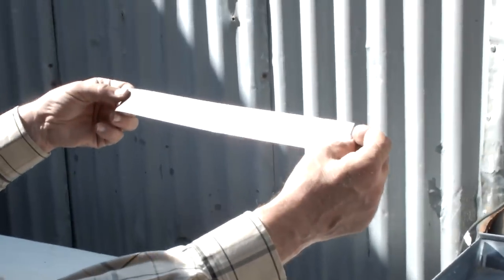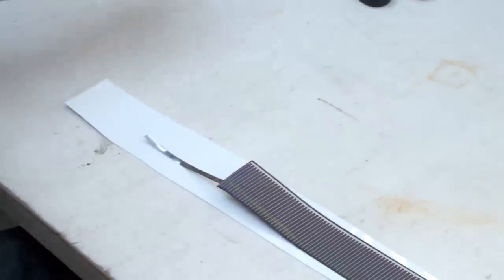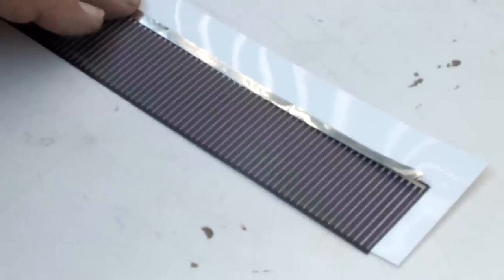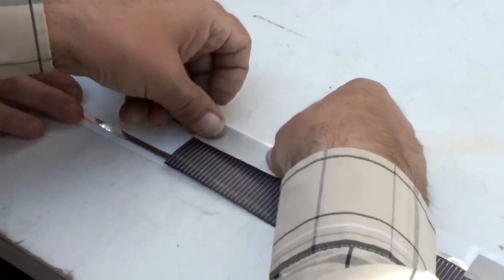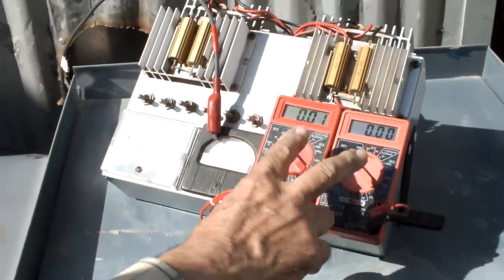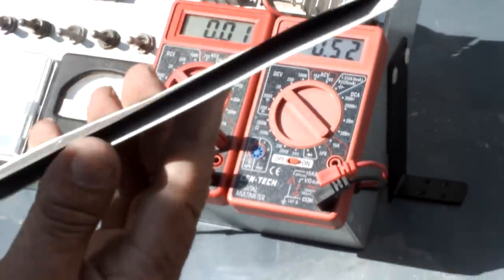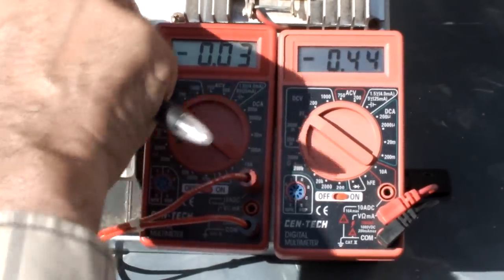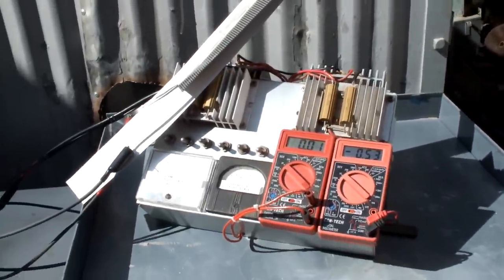Solopower SL1 Lightweight Stainless Steel Super Flexible CIGS Solar Cell Demonstration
These are Lightweight Stainless Steel Super Flexible CIGS Solar Cells.  Here we did a brief demonstration how to test and show short circut volts and amps.   We did this at 4:30pm in the afternoon so under full noon sun outputs should be higher.

These stainless steel super flexible cells came from Solopower in San Jose, California. We have been unable to locate any written specifications but we have measured them to be 0.50 volts. Regarding the amp output these are the same cells used in the Solopower SL1 panels which used 60 cells for 75 to 90 watt panels making them between 2.5 and 3 amps or 1.25 to 1.5 watts per cell.

Raw Solar Cell Uncoated. Will need to be encapsulated to withstand weather.
Length: 368.5mm (14.5 inches)
Width: 44.5mm (1.75 inches)
Height: .253mm (.01 inches)
Individual Cell Weight: 0.32 oz
Lightweight Stainless Steel Structure CIGS Solar Cells which are Semi-Flexible